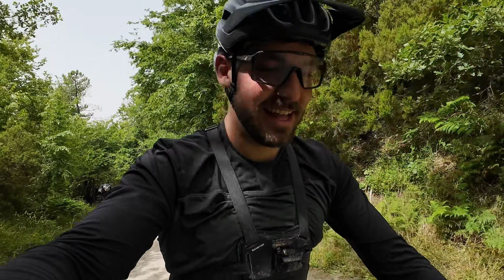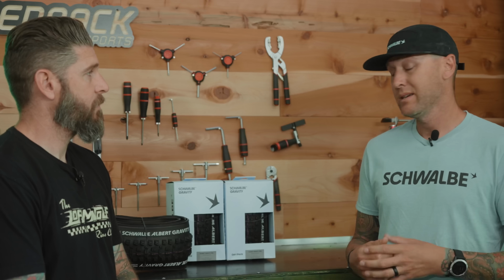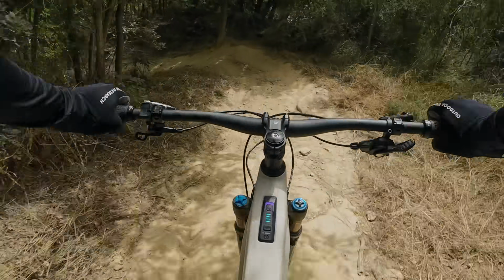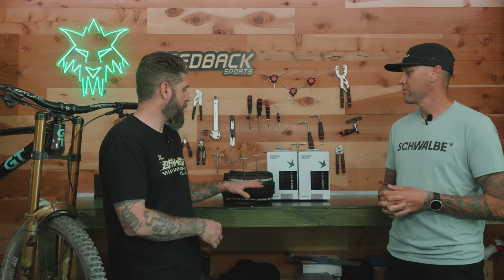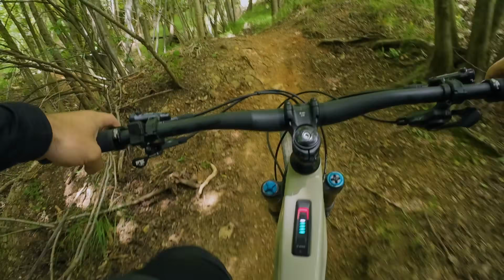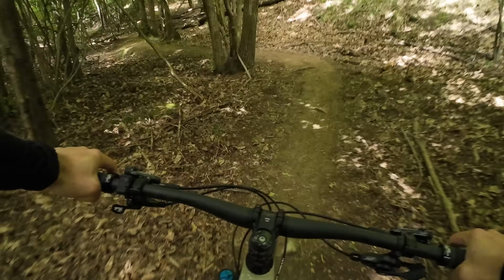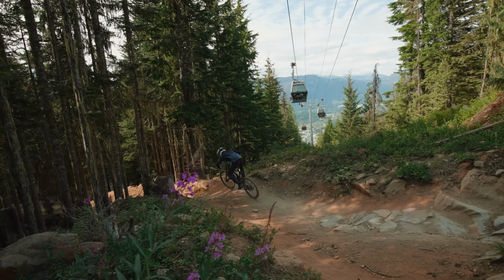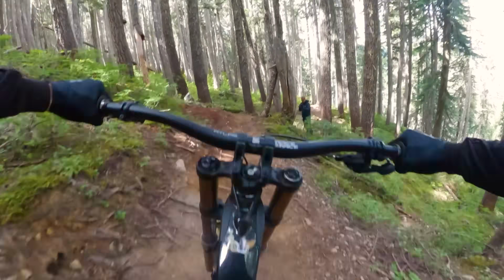All New Schwalbe Albert Radial MTB Tire - Truly Revolutionary Rubber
Taking note from the amazing traction and conformity of trials moto tires, mountain bikers are now seeing their first Radial MTB tire. Schwalbe is launching what they consider to be a revolution in tire construction, with their new Radial casing. Targeting improved comfort, traction and safety,  @SchwalbeBikeTires   is hoping that Radial will transform the aggressive mountain bike tire as we know it. And so far, we cannot disagree.

Schwalbe Radial is one of the most exciting tire developments we’ve seen in our time on a mountain bike. Even more importantly, it’s one of the most pronounced improvements we’ve experienced on the trails in recent years. Let’s dive into what Radial is, and how it’s performed in our preliminary testing.

00:00 Introduction
01:10 The Challenge
04:42 30% Large Contact Patch
05:46 Models And Availability
07:27 Getting Technical - Inside Look
10:50 First Impressions